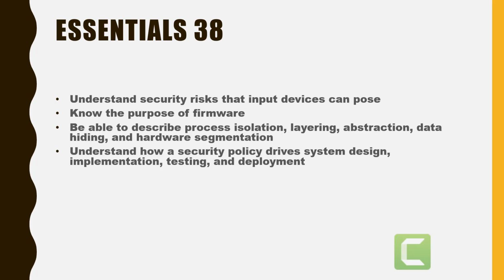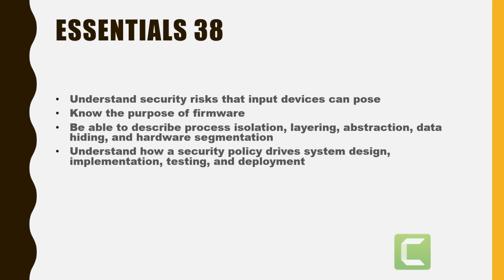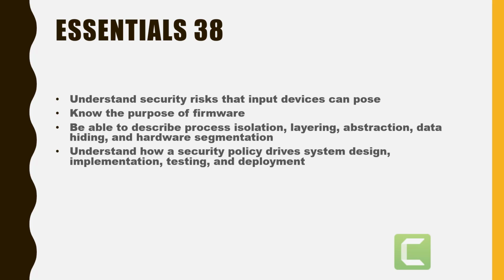CISSP Certification Exam Essential 38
In today's essential we discuss:

Understand security risks that input devices can pose
Know the purpose of firmware
Be able to describe process isolation, layering, abstraction, data hiding, and hardware segmentation
Understand how a security policy drives system design, implementation, testing, and deployment

Visit my Cybersecurity Hot Topic blog and learn about the newest issues in cybersecurity

Learn how to pass your CISSP the first time by visiting my website Get CISSP Certified